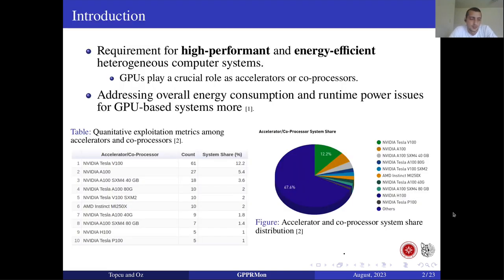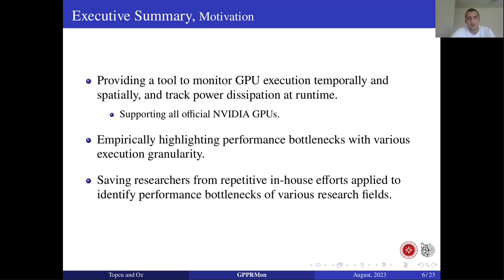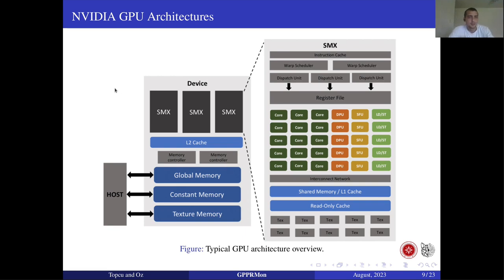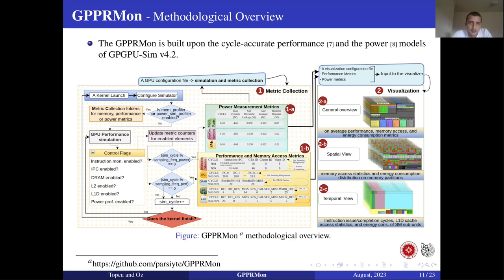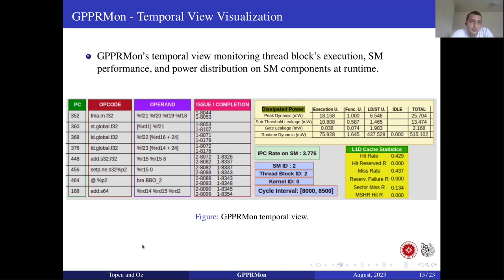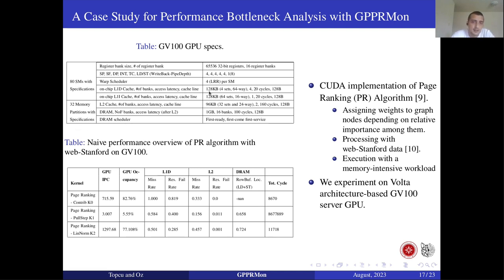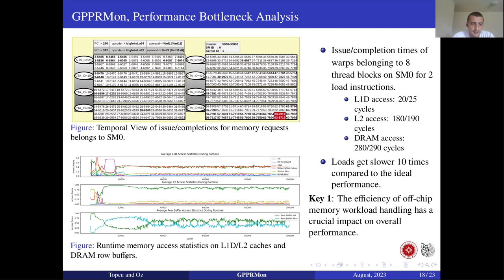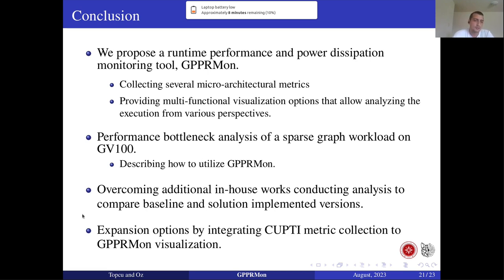GPPRMon - GPU Runtime Memory Performance and Power Monitoring Tool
GPPRMon: GPU Runtime Memory Performance and Power Monitoring Tool, Euro-Par 2023: Parallel Processing Workshops